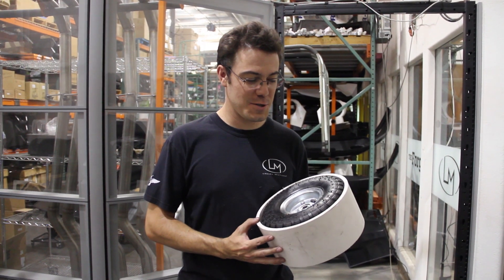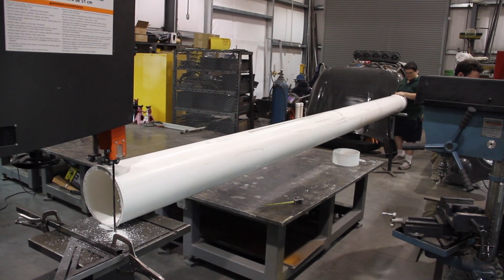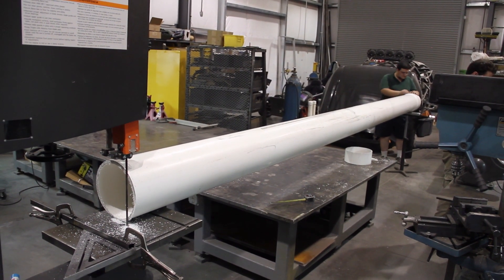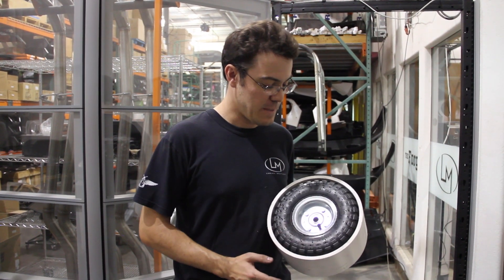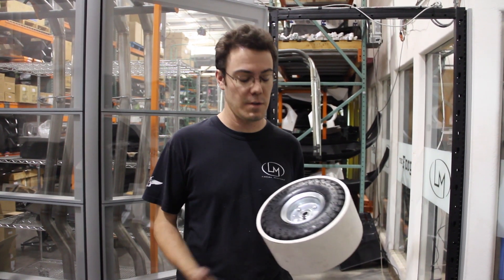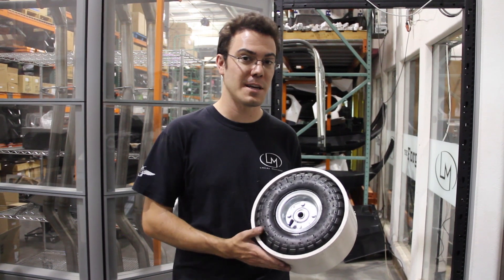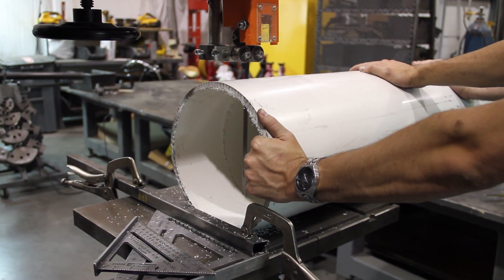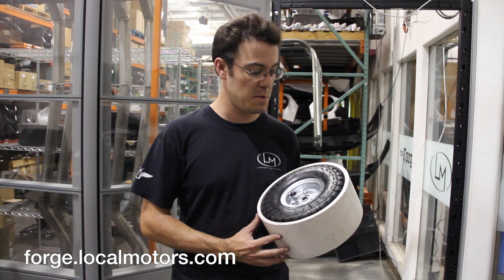Cutting Pipe for a Drift Trike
Local Motors Labs cuts a giant pipe for Drift Trike tires. The community is always welcome to come to our micro-factory in Chandler, AZ to participate and give feedback on current projects.